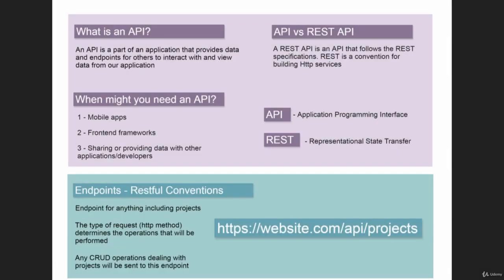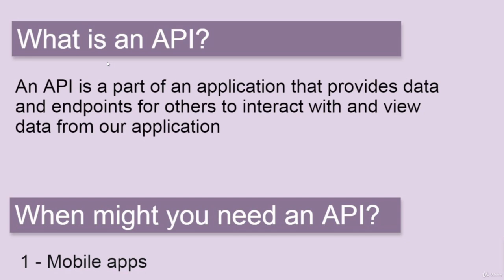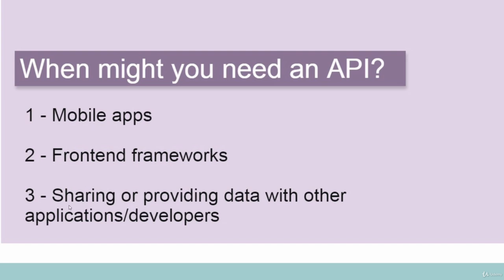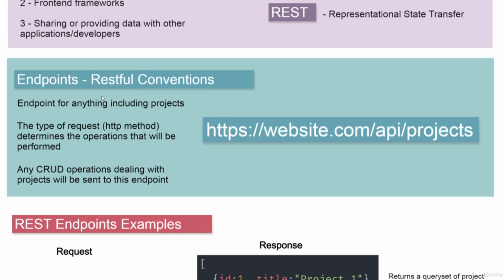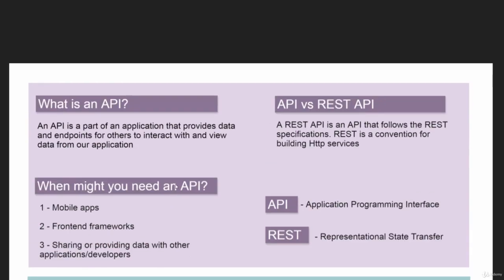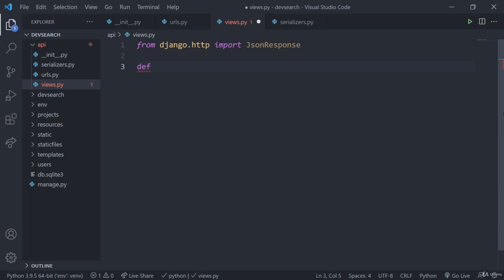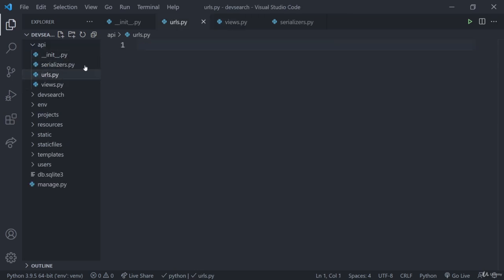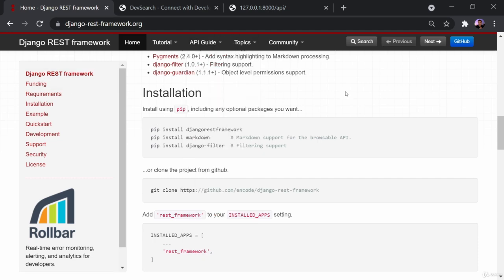032 Setting up a simple API